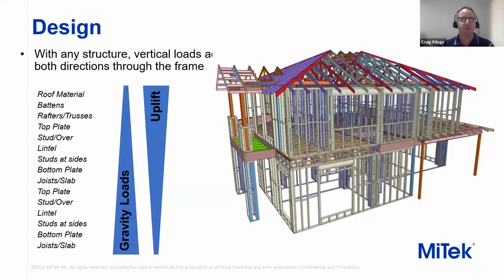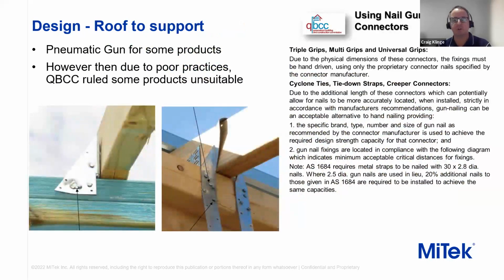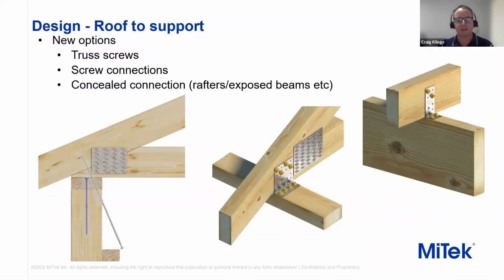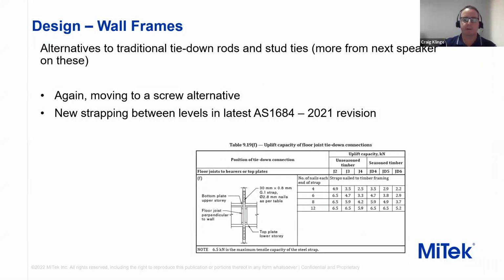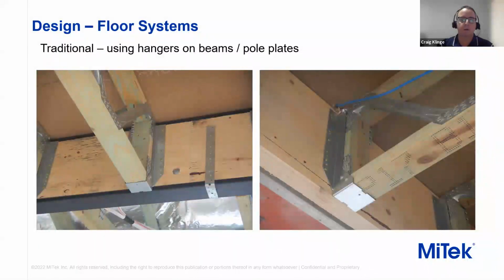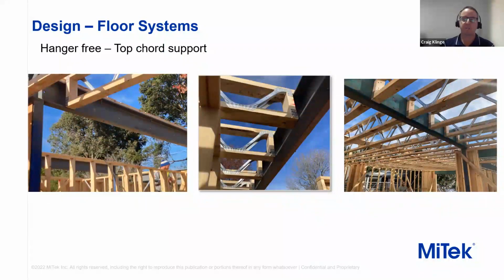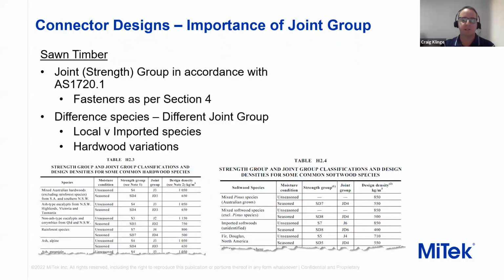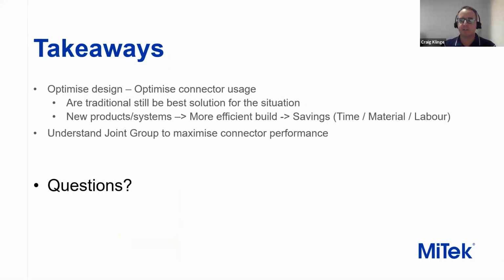Timber QLD Webinar | Connection Efficiency 1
Learn how to optimise timber connections in your projects with the Timber QLD Webinar: Connection Efficiency 1. This session covers best practices, engineered solutions, and tools that help builders, designers, and engineers achieve faster, safer, and code-compliant timber connections.

In this video, explore techniques to improve installation efficiency, reduce on-site labour, and ensure structural reliability across residential and light commercial timber-framed construction.

🔩 Key Topics Covered:
Optimising timber connection workflows
Efficient use of engineered building products
Ensuring code-compliant performance
Tools and techniques for faster, safer installation
Reducing errors and improving structural reliability

🏗️ Ideal For:
Builders, designers, and engineers in timber construction
Residential and light commercial timber-framed projects
Anyone seeking to improve connection efficiency and compliance